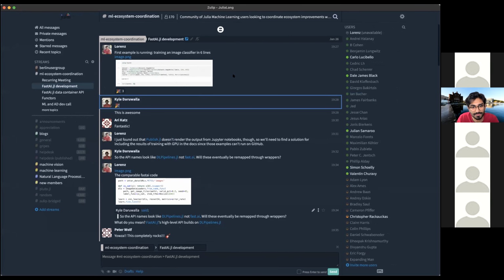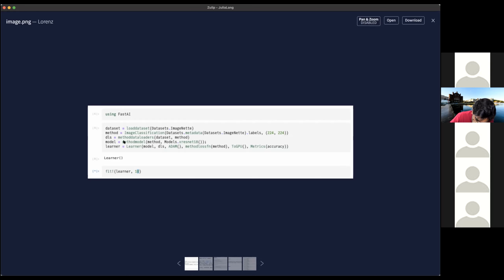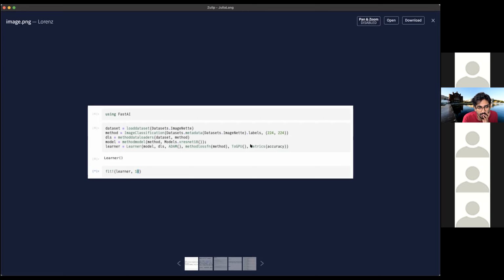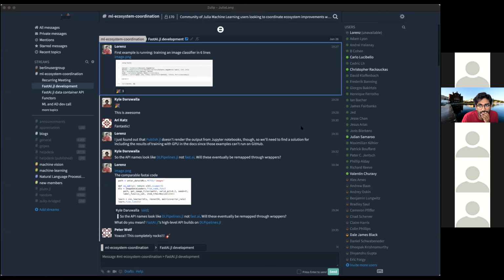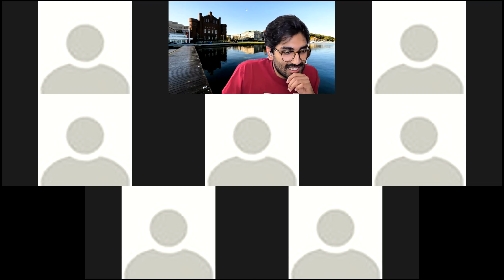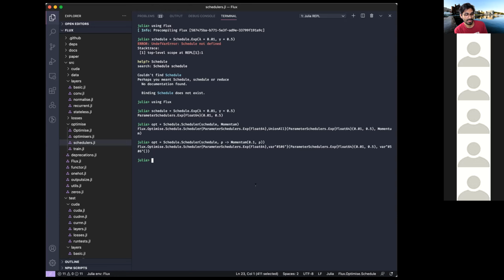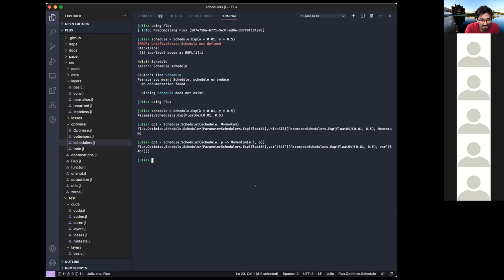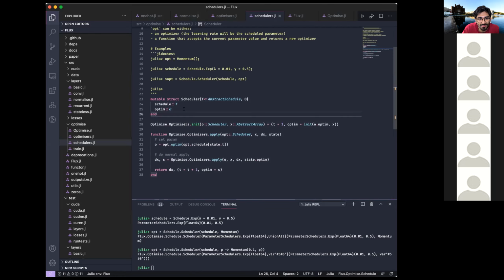ML Community & FastAI Port Call | 2021-02-02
Recording of the 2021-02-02 ML Community & FastAI Port bi-weekly call.

Time Stamps:
00:00 Welcome!
00:10 Help us add time stamps or captions to this video! See the description for details.